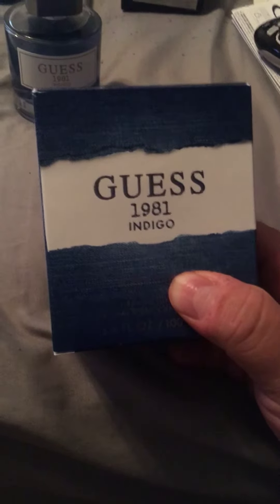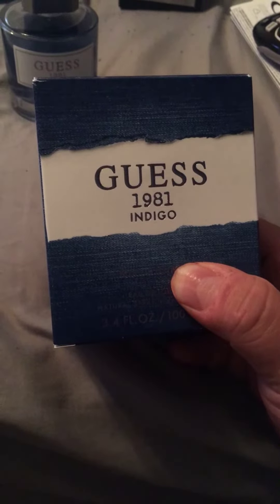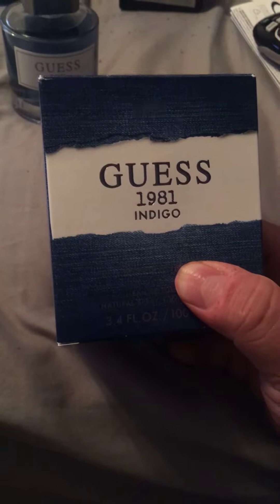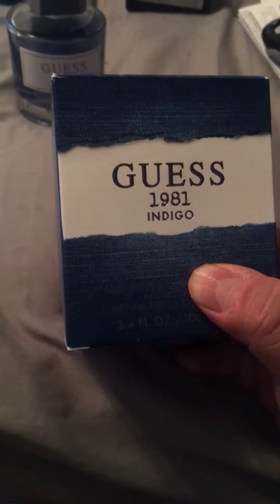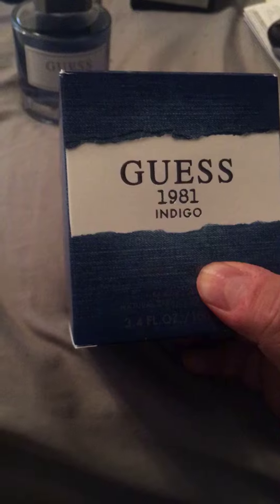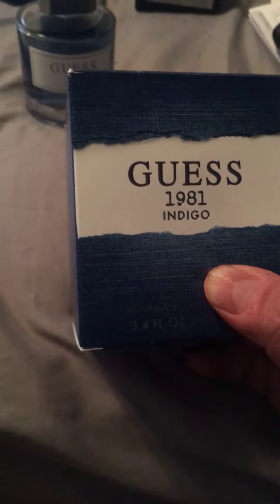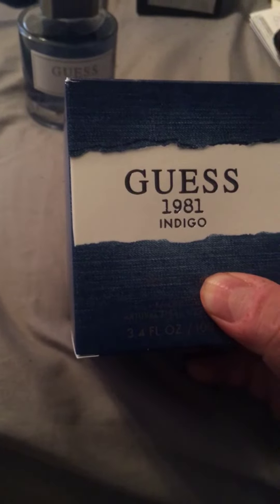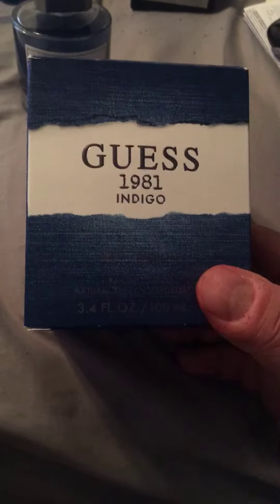Guess 1981 Indigo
My take on this awesome summer Frag!